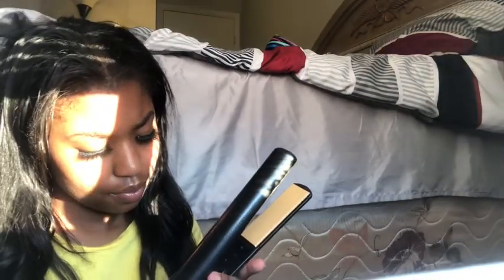ME ATTEMPTING TO FLAT IRON MY HAIR🤷🏽‍♀️🙄😂. ALSO, ME ARGUING WITH KP 😂🥰. *MUST WATCH*.